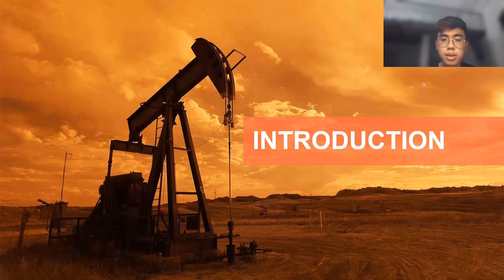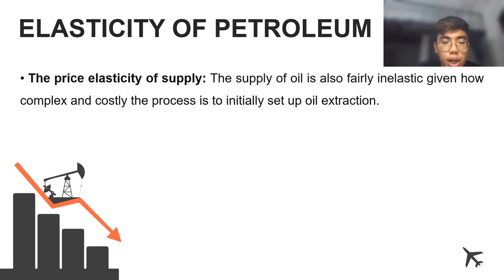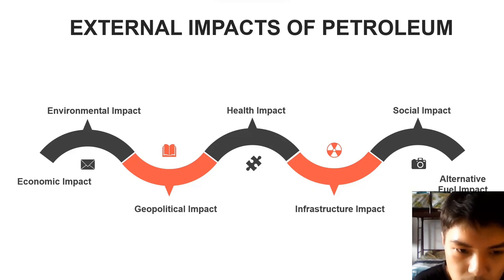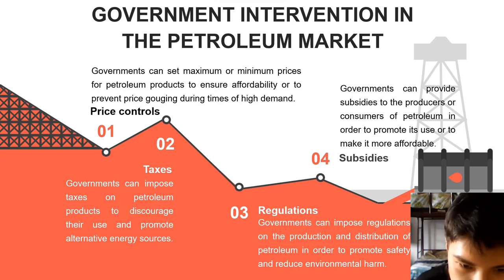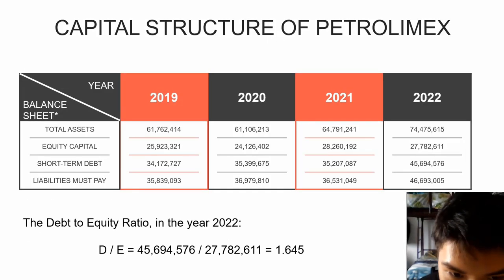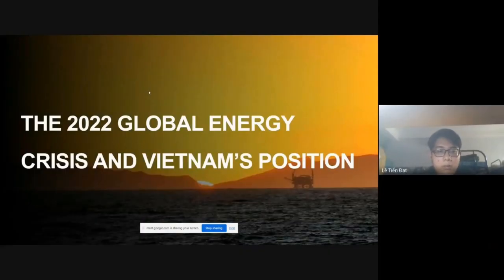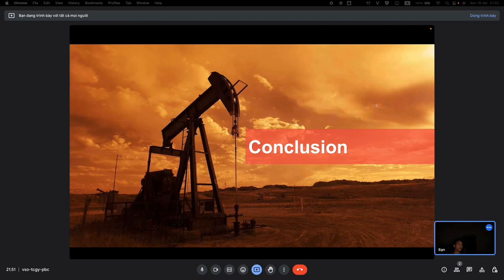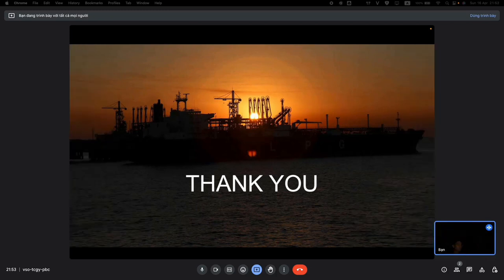ECON-222-CC03-2: Petroleum crisis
⁍ Video được thực hiện bởi nhóm 2 - lớp CC03, môn Economics do thầy Trần Duy Thanh giảng dạy.

⁍ Hãy thể hiện ý kiến của bạn dưới phần comment nhé!